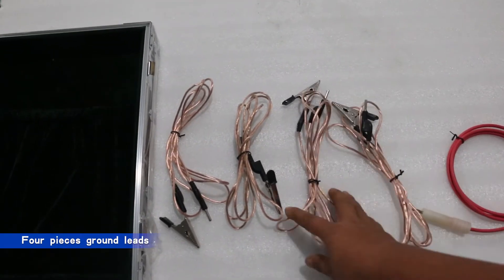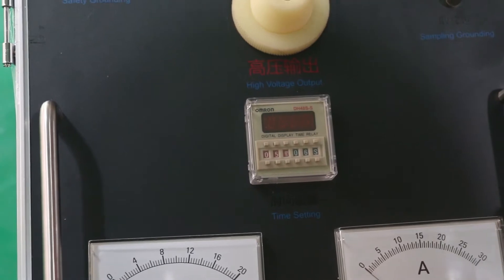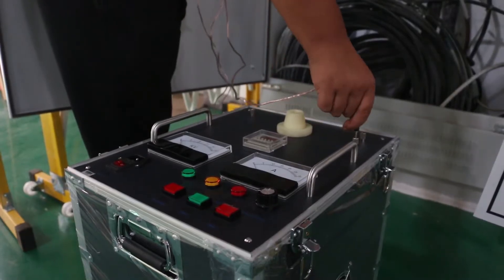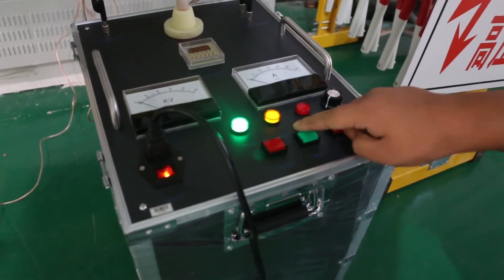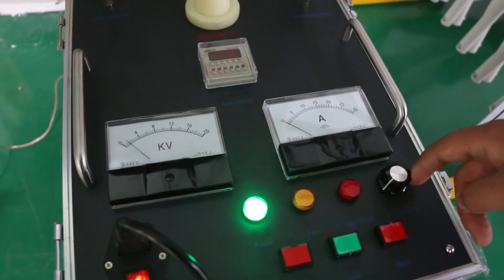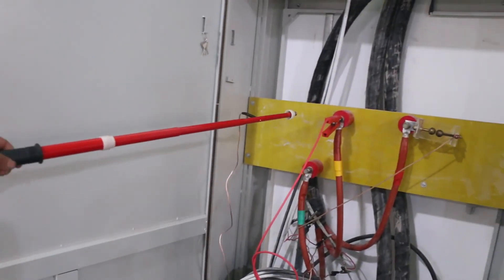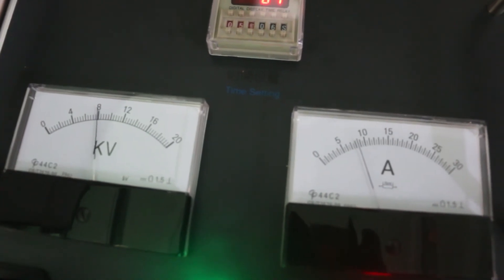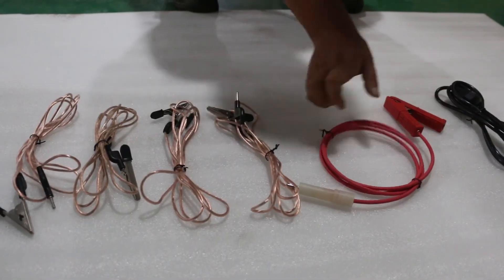XHHV515 8 SURGE GENERATOR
XZH TEST MODEL XHHV515-8 15kV High voltage Surge generator for underground cable fault detection
Auto discharging type with 900J discharging engergy. Which is suitable for 380V 400V low voltage cable locating.